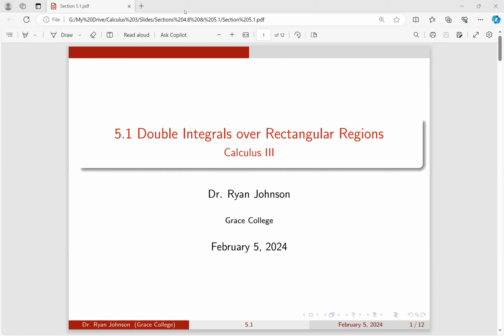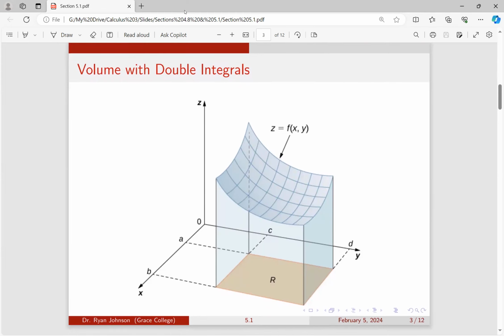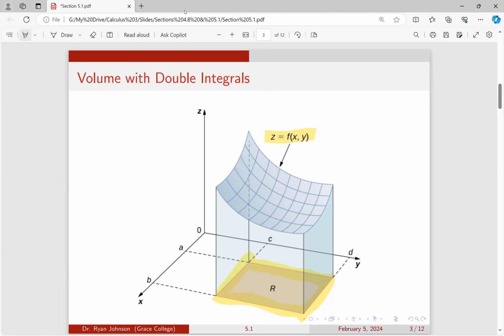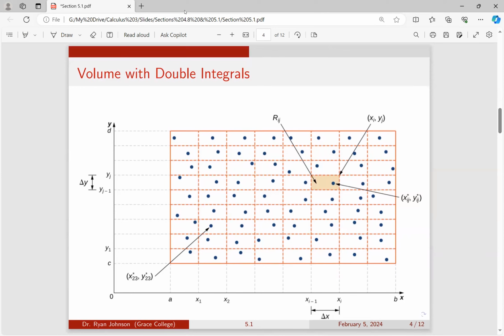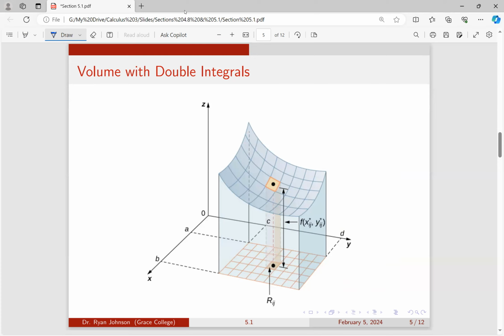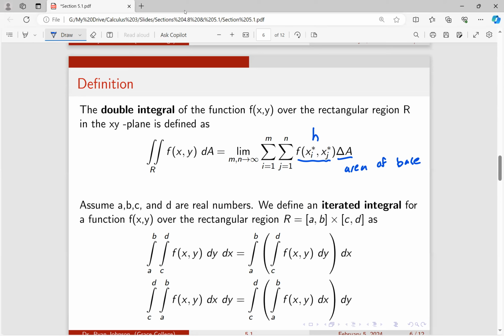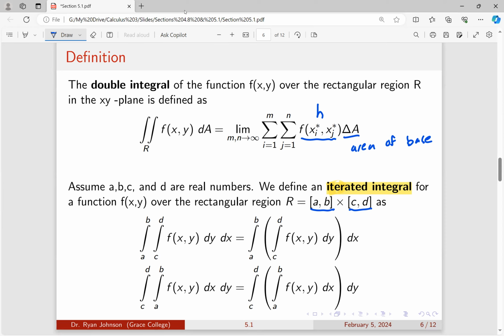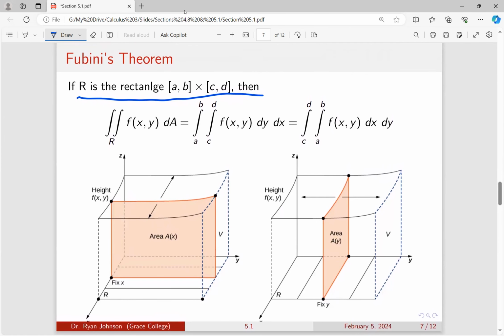Section 5.1 - Introduction